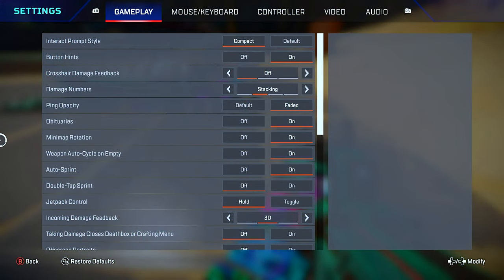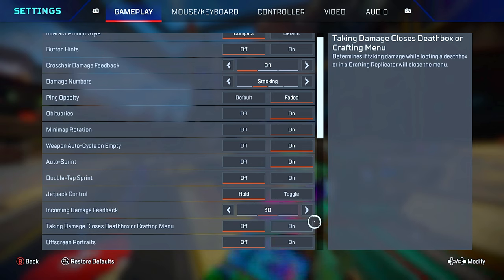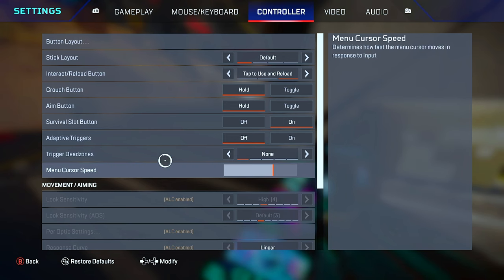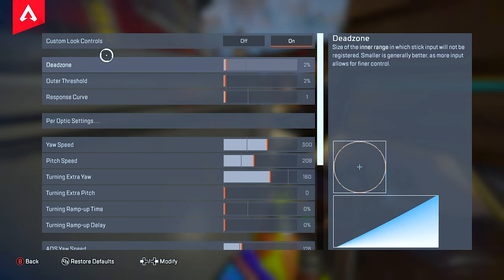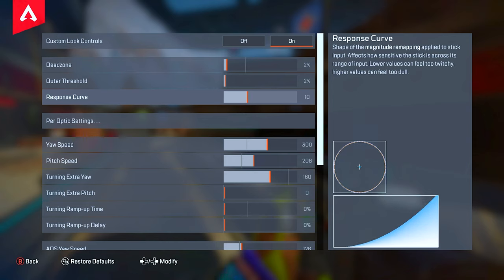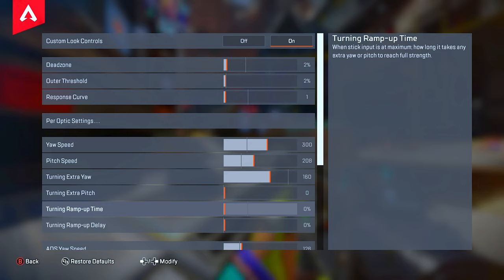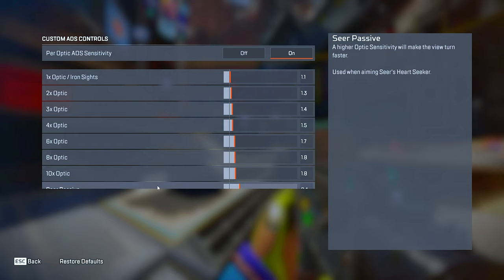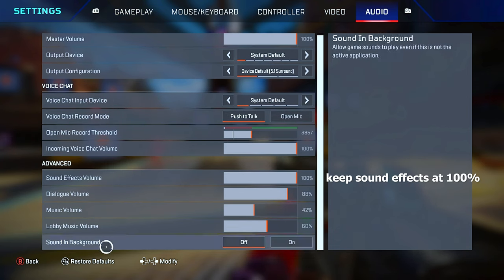Apex Legends BEST Controller Settings in Season 21 (ALC Settings Guide)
In this video, I go in-depth about Controller Settings and how you can find your perfect sensitivity. Mainly discuss ALC settings and what each setting does. Hope this helps!
SHOUTOUT Ojay for the beautiful thumbnail! If you want a thumbnail like this, hit Ojay up!
00:00 - 00:24 Intro
00:25 - 4:32 Gameplay Settings
4:33 - 6:43 Button Layout | Other Controller Settings
6:44 - 7:53 Controller Settings MOST Pro's use
7:54 - 16:31 ALC SETTINGS (in-depth guide to find your perfect sens + my ALCs)
16:32 - 18:59 Video / Audio Settings
19:00 - 20:01 Ending "Gameplay"